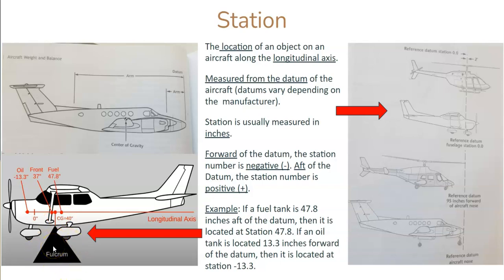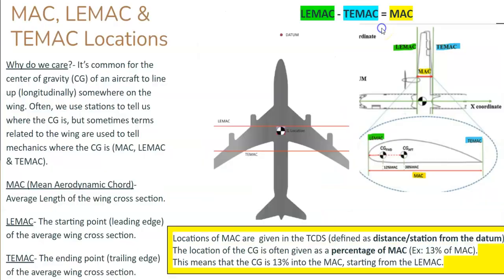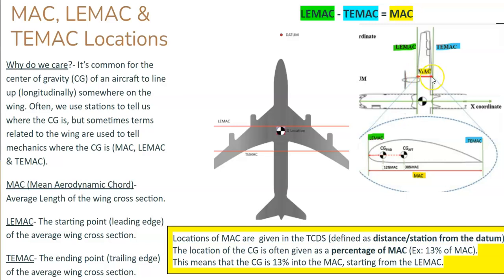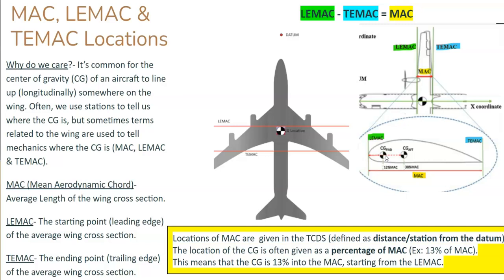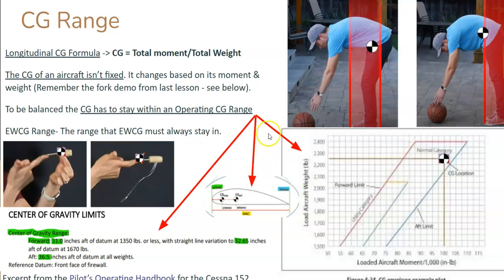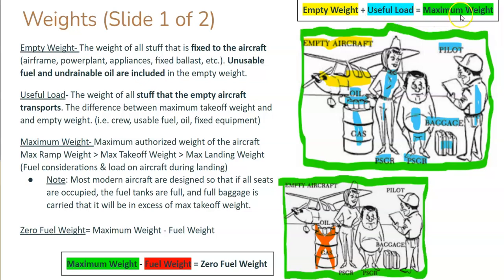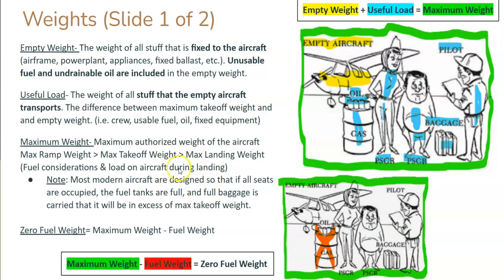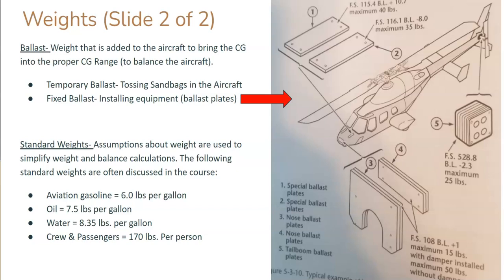Weight & Balance Terminology (Aviation Maintenance)